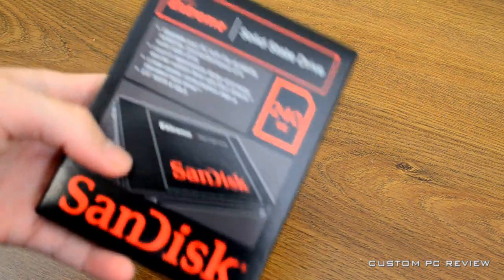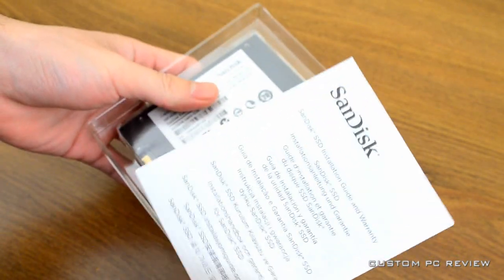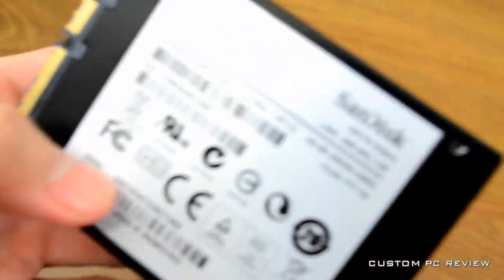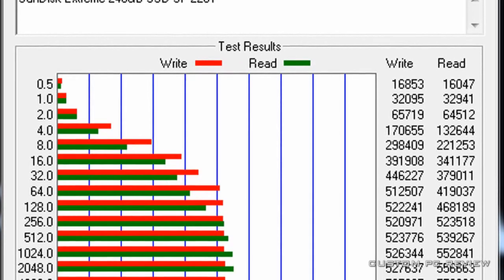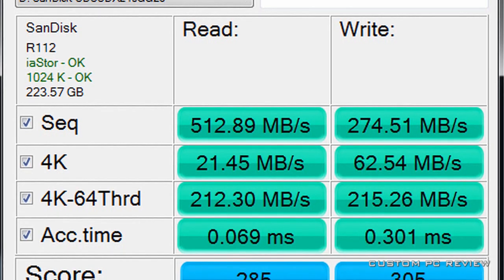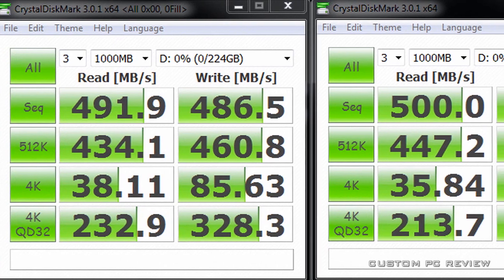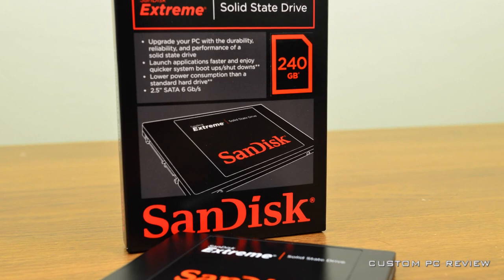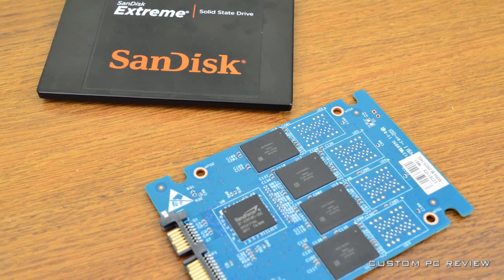SanDisk Extreme 240GB SSD Review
Today, we review the SanDisk Extreme 240GB SSD. This new SSD is SanDisk's top of the line offering featuring SanDisk's own toggle mode NAND along with SandForce's top of the line SF-2281 controller. How does it do? Find out in the review.